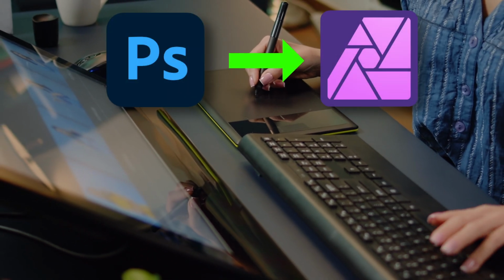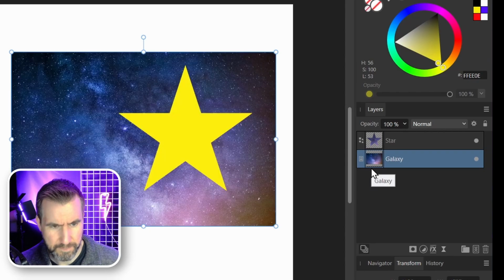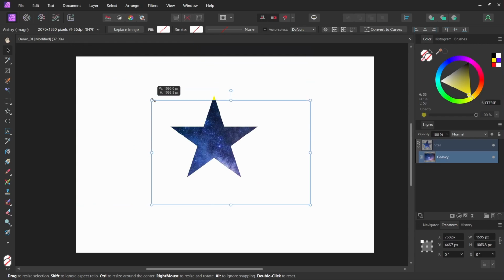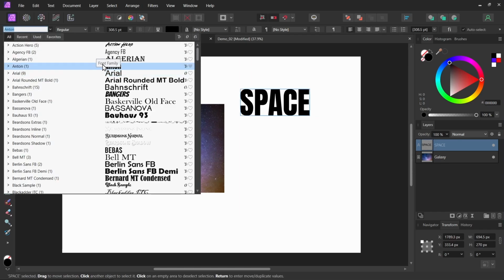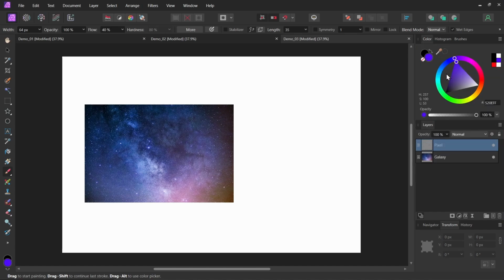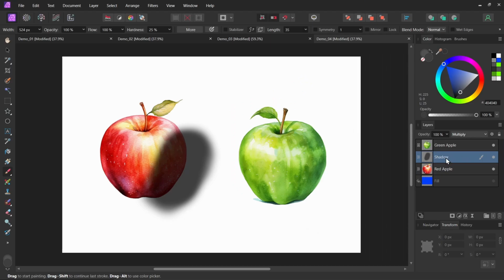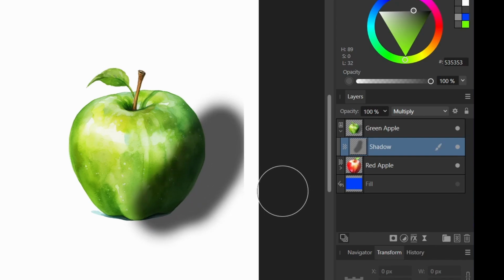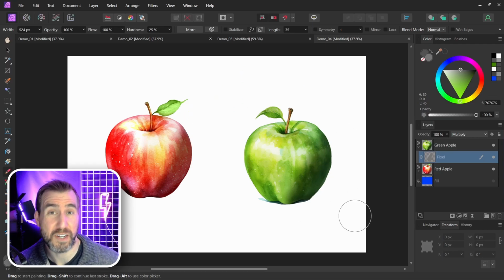How to Do Photoshop Clipping in Affinity Photo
Clipping is an important feature in graphics programs. Today, we’ll look at how this feature works in Affinity Photo. This technique also applies to Affinity Designer and Affinity Publisher.